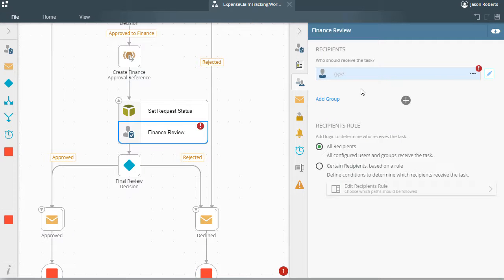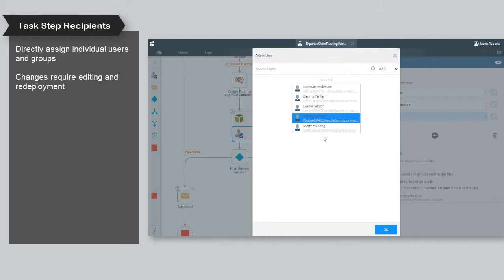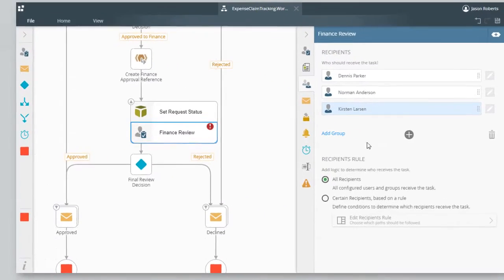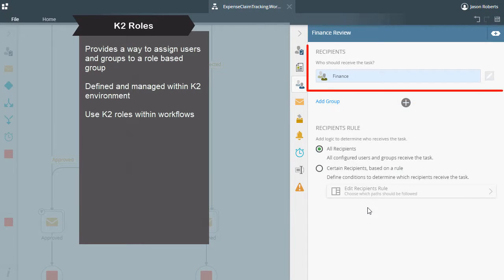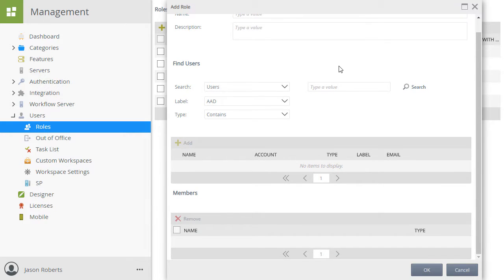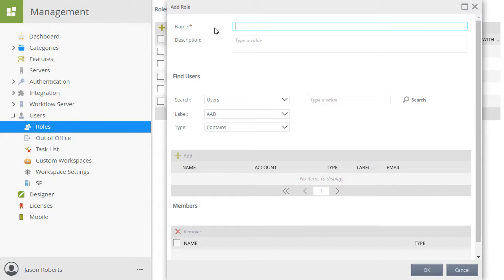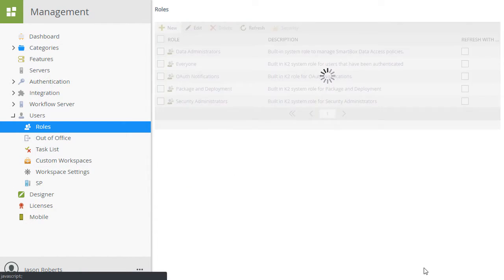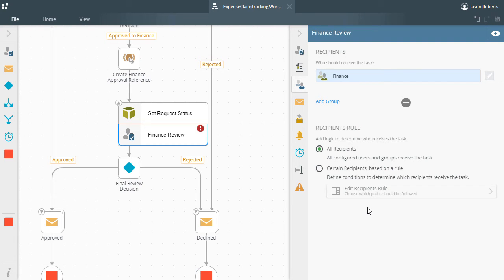How-To: Using Roles in Nintex K2 Workflow